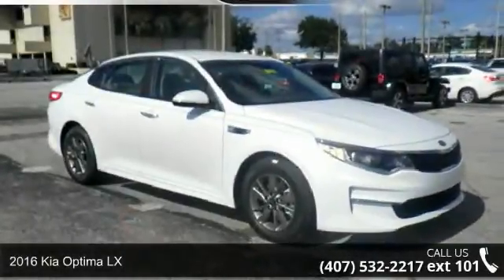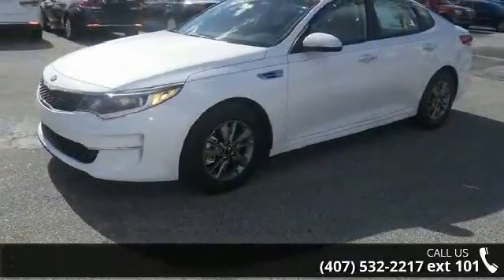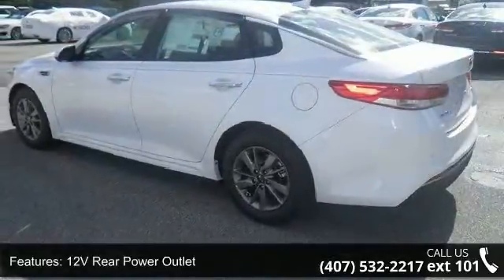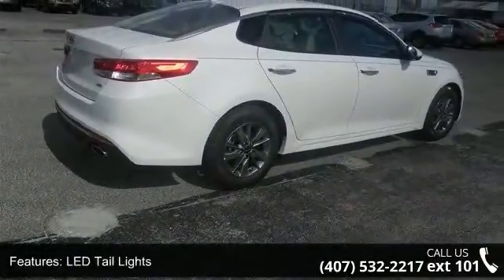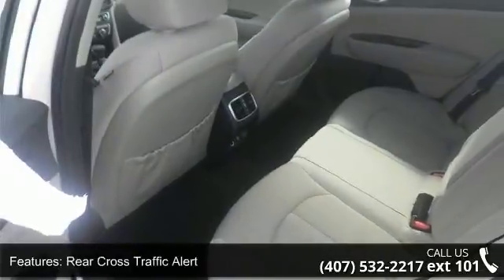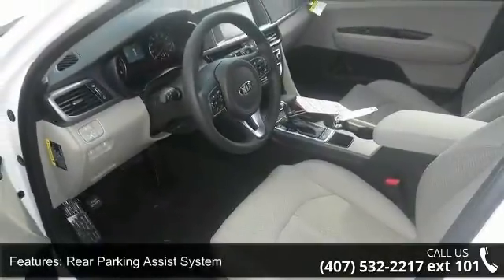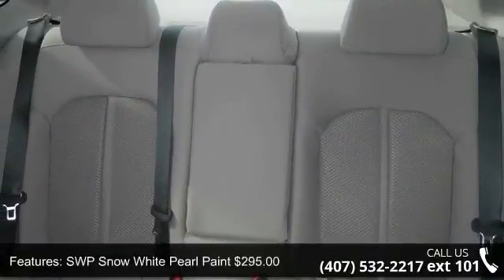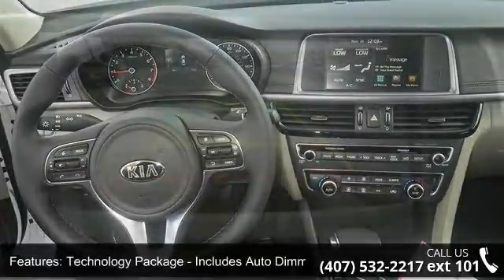2016 Kia Optima LX - Orlando KIA West - Orlando, FL 32808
Optional equipment includes: Technology Package, Auto-Dim Mirror w/Compass & Homelink, Carpeted Floor Mats, Wheel Locks... Special Financing Available: APR AS LOW AS 0% OR REBATES AS HIGH AS $1,500* Having a Kia Waranty means you not only get the reassurance of up to a 10yr/100,000 mile limited powertrain warranty, 5yr/60,000 mile bumper to bumper, 24/7 roadside assistance, trip-interruption services, and rental car benefits ** Visit OrlandoKiaWest.com ** or call and ask for an Internet Manager to check availability and additional options - 3407 West Colonial Drive, Orlando, FL 32808!!